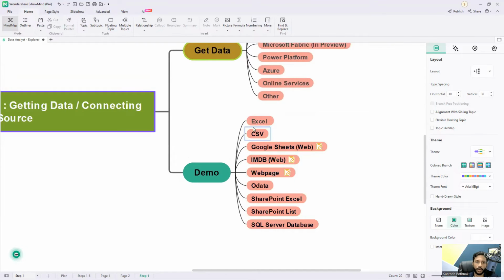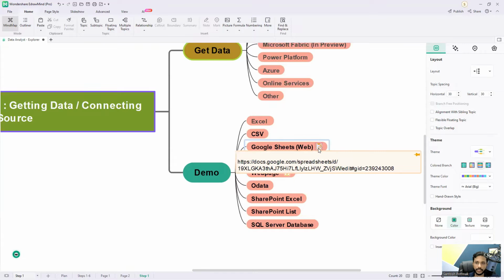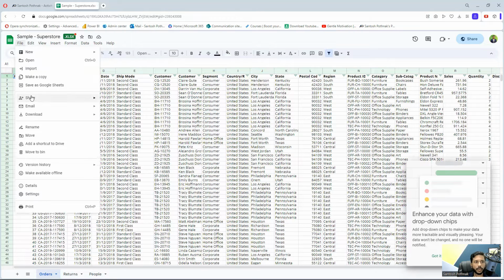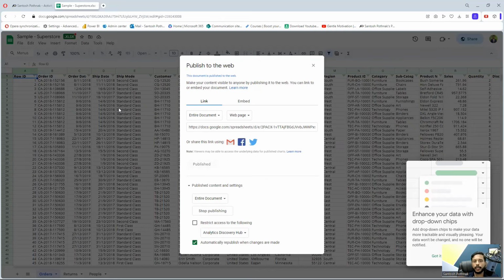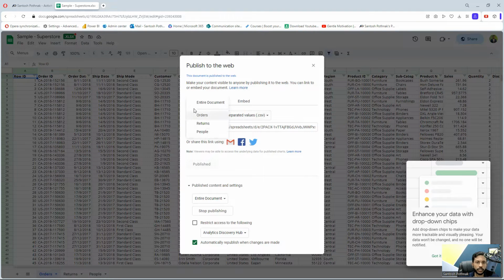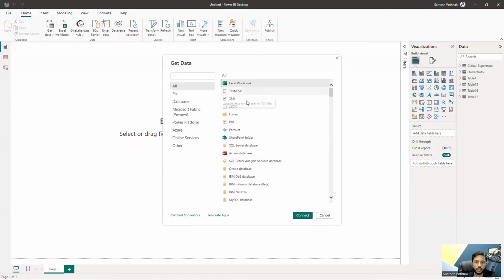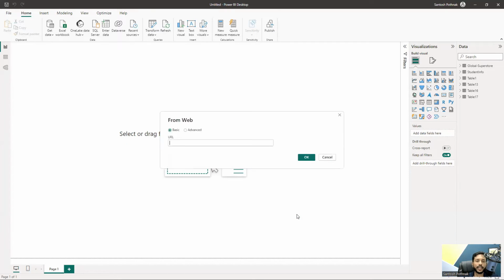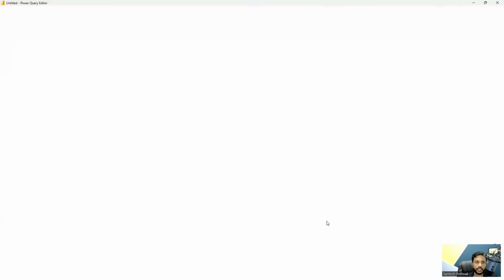Ultimate Guide: Seamlessly Connecting to Google Sheets from Power BI Desktop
Dive into Power BI Desktop Integration: Accessing Google Sheets Data Made Easy. This comprehensive tutorial is your key to unlocking seamless integration between Power BI Desktop and Google Sheets, enabling you to enrich your data analysis and visualization projects with the versatility and convenience of Google Sheets. Through this guide, you'll discover the most efficient methods to connect, import, and analyze Google Sheets data within Power BI Desktop. Whether you're a business analyst, data enthusiast, or professional looking to streamline your data processes, this video will provide you with actionable insights and techniques to leverage Google Sheets data for more dynamic and insightful reports.